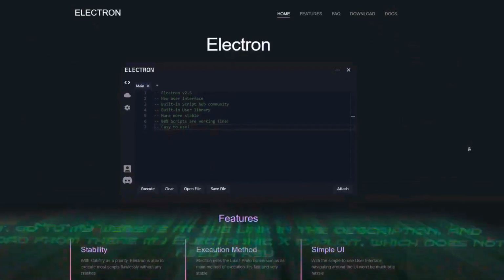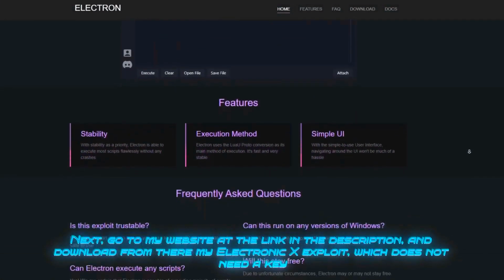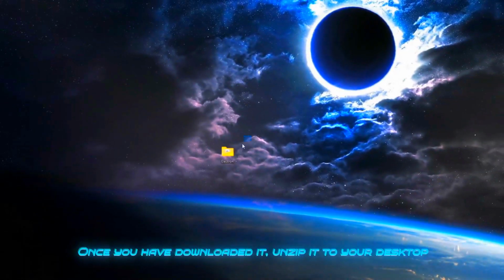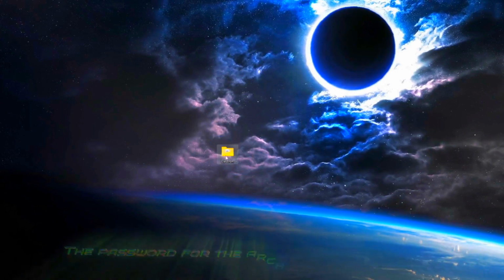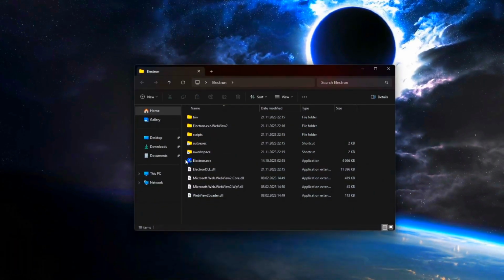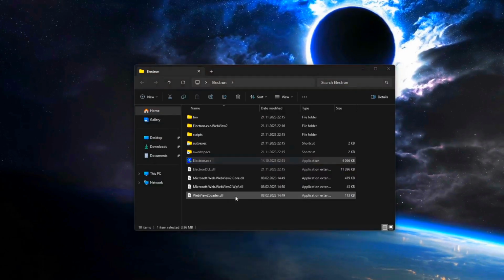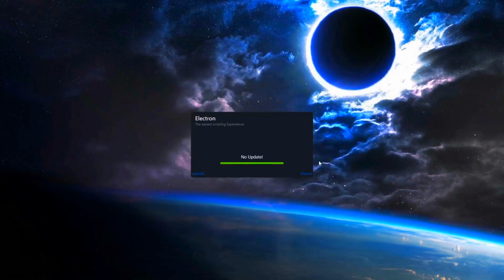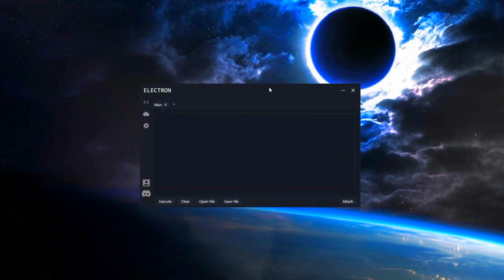[🔥 BEST] Electron Executor 2023 | Roblox New Script Download | Electron x Script Menu Free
Password: 1515

If you can’t download / install program  , you need to:
1. Disable / remove antivirus (files are completely clean)
2. If you can’t download, try to copy the link and download using another browser!
3. Disable Windows Smart Screen, as well as update the Visual C++ package

STATUS: WORKING!